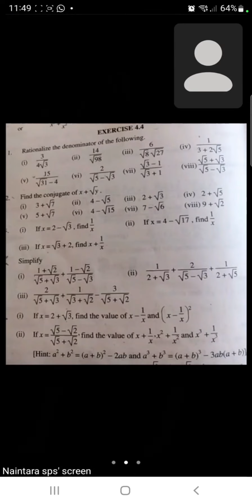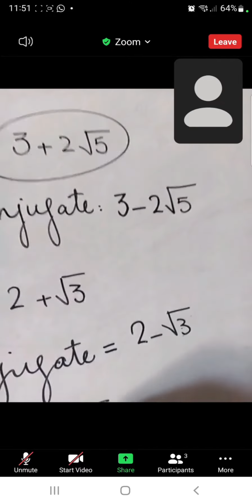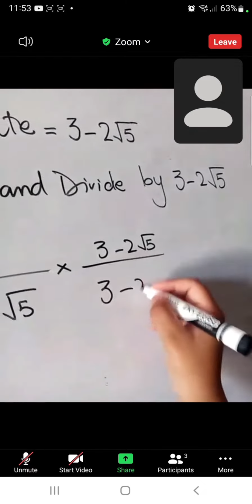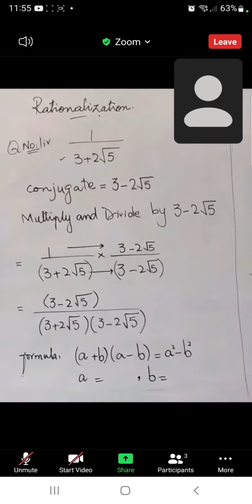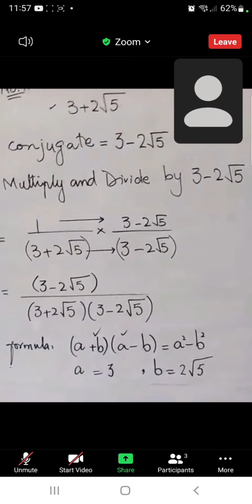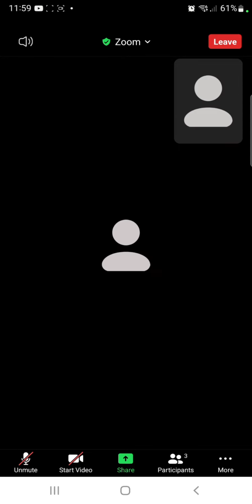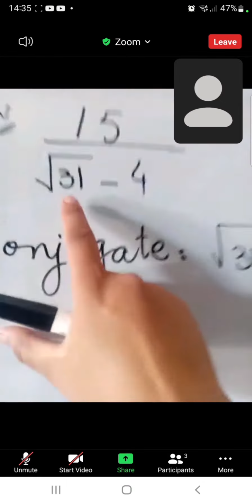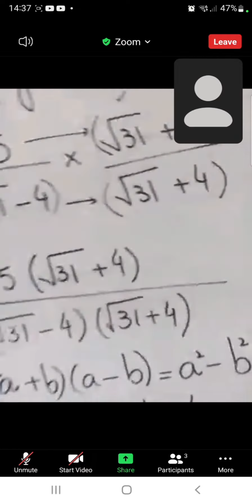Mathematics | exercise 4.4 Q #1 part 4,5| class 9th | federal board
mathematics9thexercise4۔4۔